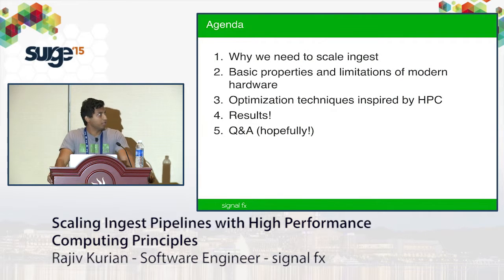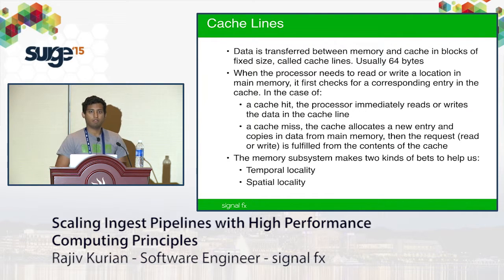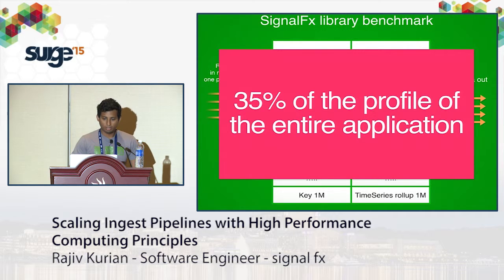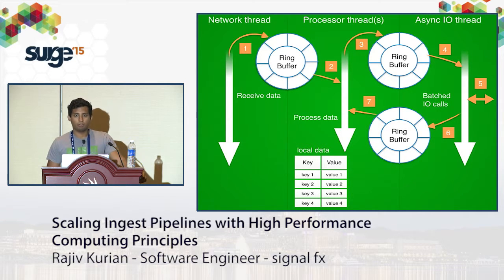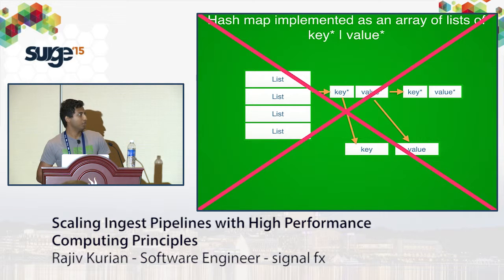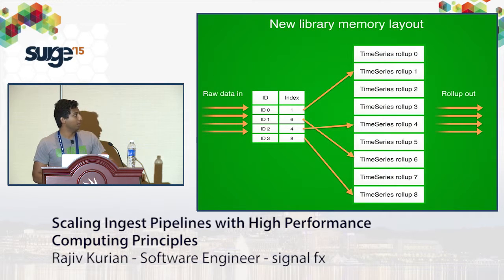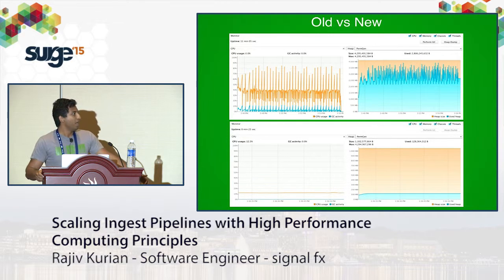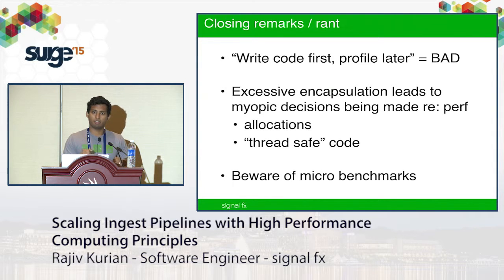Surge 2015 - Rajiv Kurian - Scaling Ingest Pipelines with High Performance Computing Principles.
At SignalFx, we deal with high-volume high-resolution data from users for production monitoring use cases. This requires a high performance ingest pipeline. Over time we’ve found that we needed to adapt architectural principles from specialized fields such as HPC to get beyond performance plateaus encountered with more generic approaches.